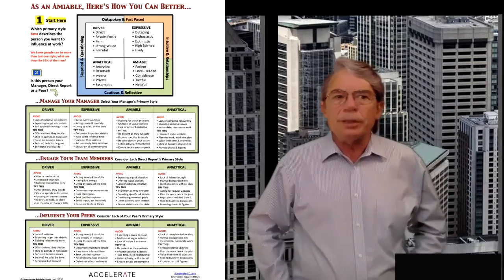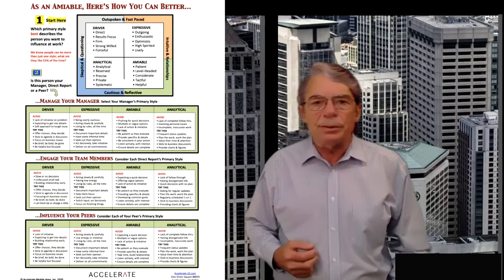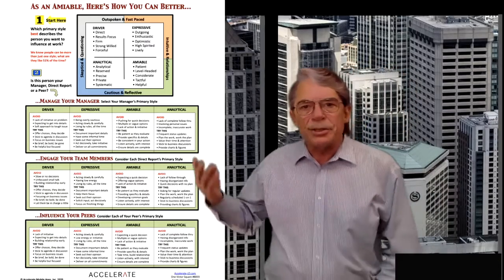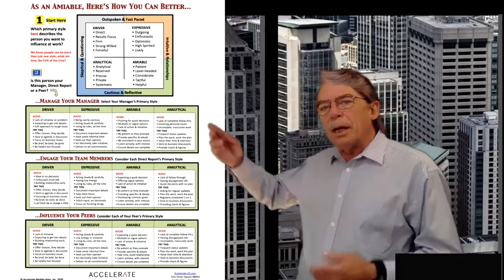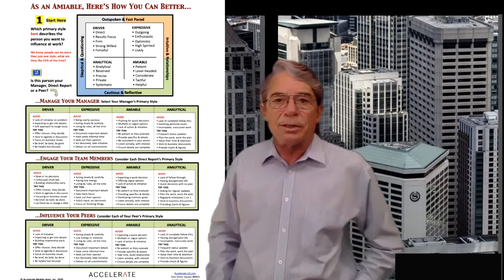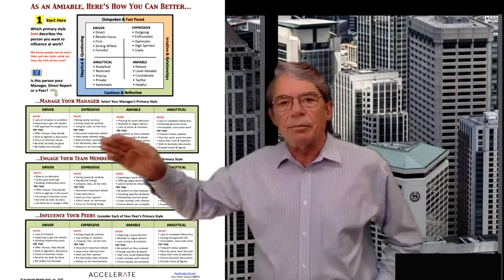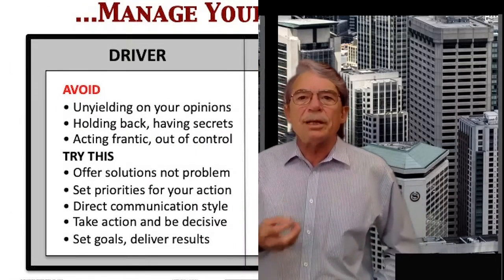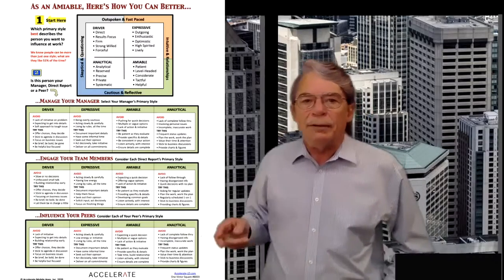Styles At Work Lecture 6: Tools to Download/Print